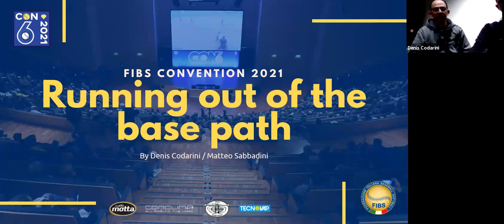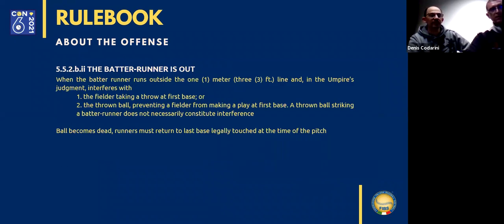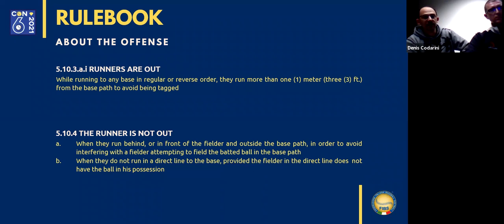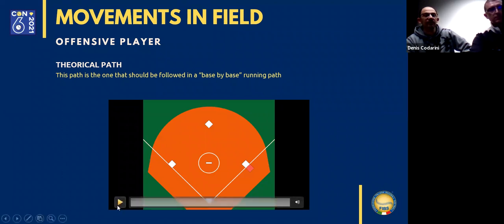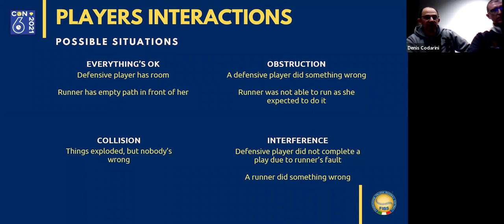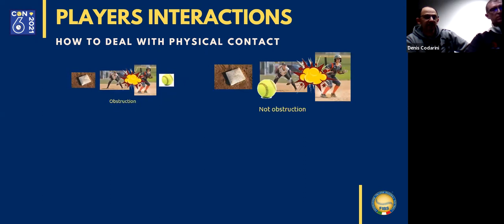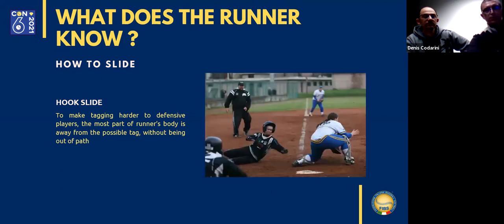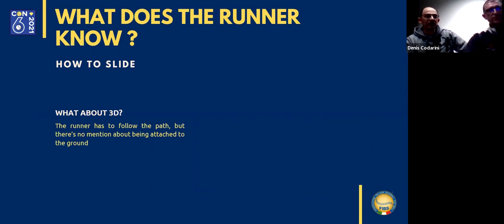CNA - Matteo Sabbadini and Denis Codarini: Off-lane Runner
Benvenuto alla CON6 2021, puoi postare qui sotto le tue domande su questo intervento.

Welcome to the CON6 2021, please post here your questions on this speech. Benvenuto alla CON6 2021, puoi postare qui sotto le tue domande su questo intervento.

Welcome to the CON6 2021, please post here your questions on this speech.